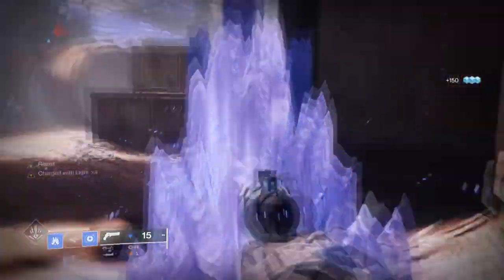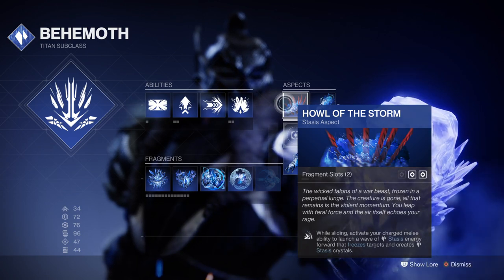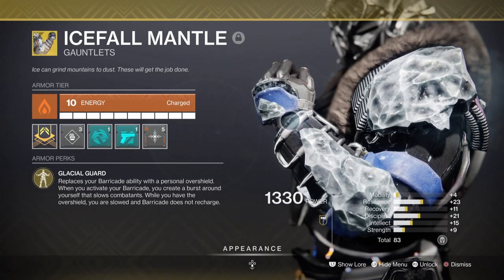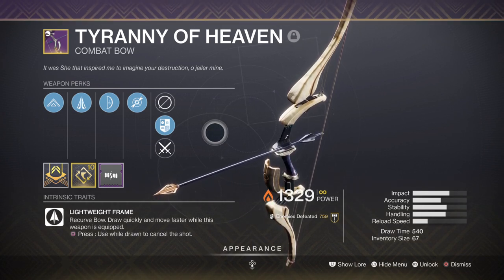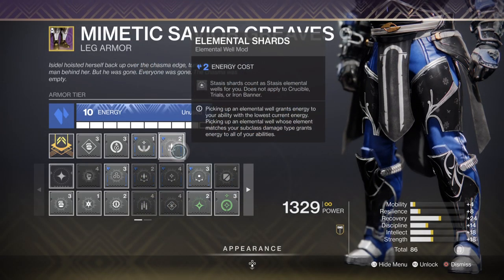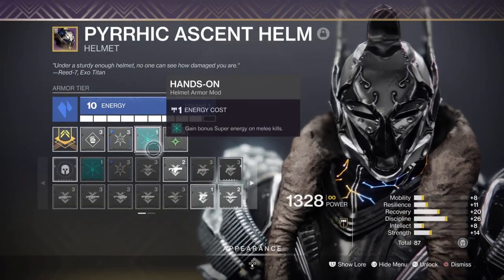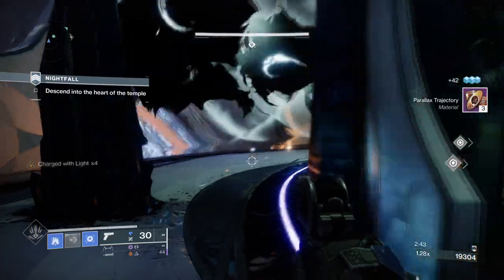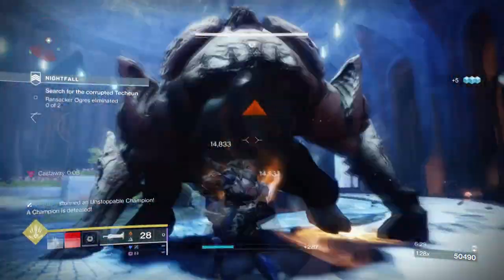Max Resist Icefall Mantle (BEST ICEFALL TANK BUILD & ENDGAME READY!) Titan PvE Build - Destiny 2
Icefall mantle have been buffed quite a while back and in many ways are now viable enough to be used in endgame activities such as master to grandmaster content.

For this your need to go max resist and this titan build will show you how!

00:00 Intro
01:10 Subclass, Fragments & Mods Breakdown
03:35 Weapons and Perks
05:41 Stats
07:56 Mods Complied List
08:33 Pros, Cons and How to Use the Following Build Effectively

Enjoy :D